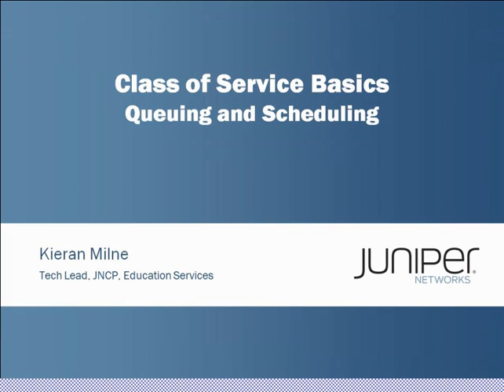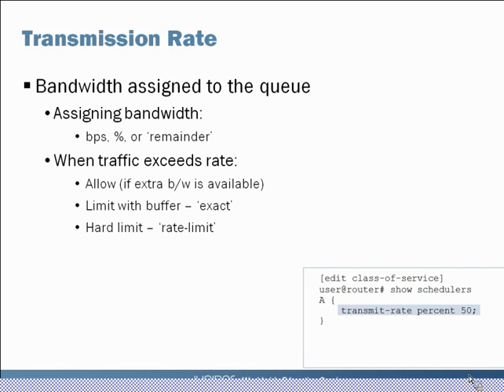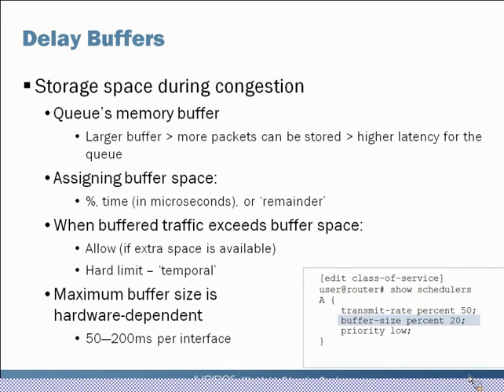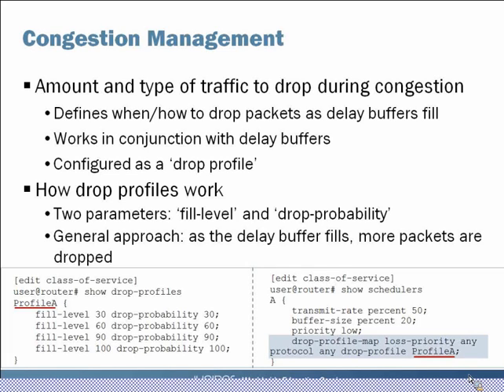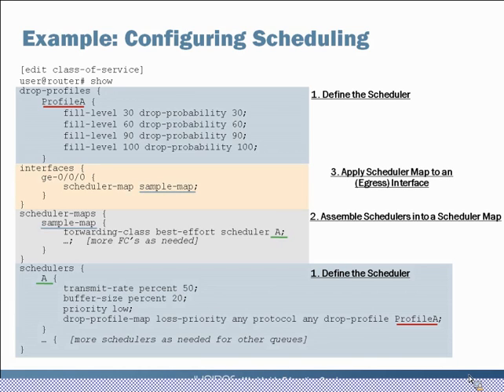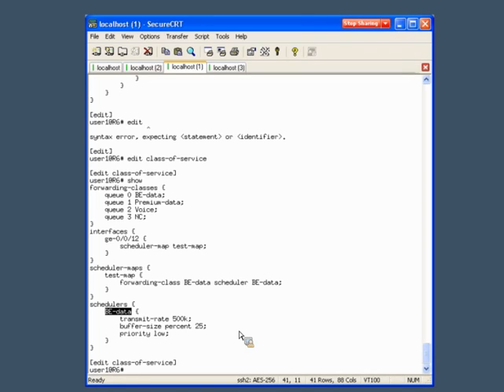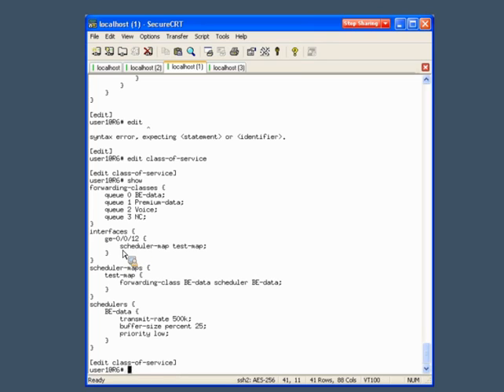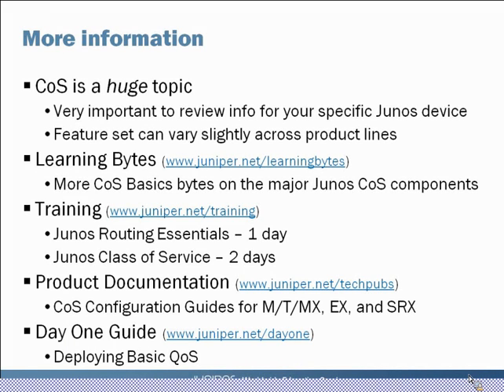Class of Service Basics, Part 4: Queuing and Scheduling Learning Byte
The Class of Service Basics Learning Byte series provides an introduction to the major components of CoS implementation on Junos devices. This Queuing and Scheduling Learning Byte is the fourth in the series, digging into more detail on the queuing and scheduling of Junos CoS.

Presenter: Kieran Milne, Tech Lead, Juniper Networks Certification Program
Relevant to Juniper Platforms: All Junos OS-based platforms

 • On-Demand Training: Take a hands-on course…now!